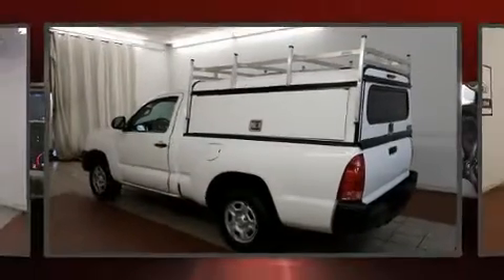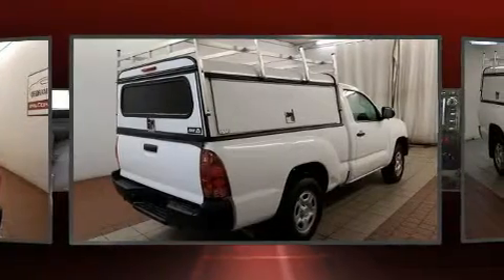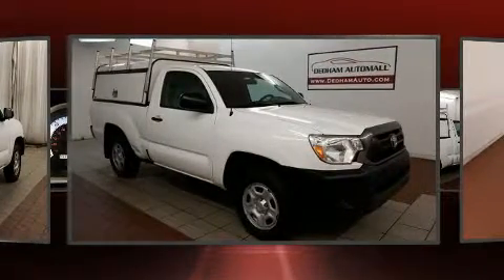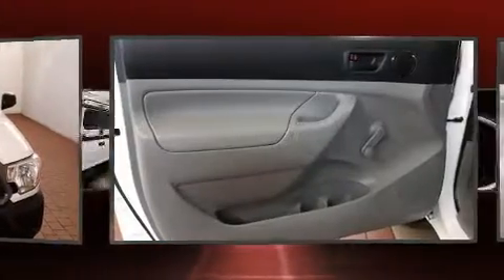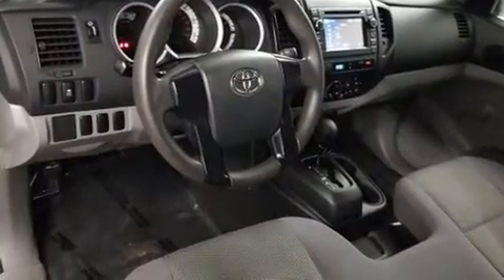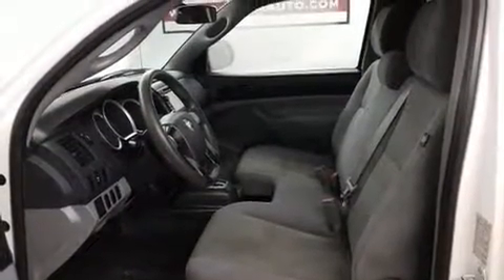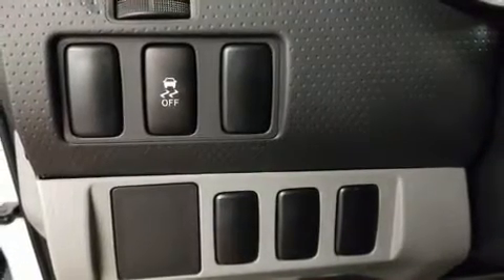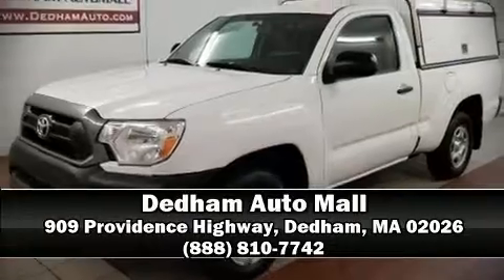2013 Toyota Tacoma Automatic in Dedham, MA 02026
You can expect a lot from the 2013 Toyota Tacoma. This 2 door, 3 passenger truck just recently passed the 50,000 mile mark! Under the hood you'll find a 4 cylinder engine with more than 150 horsepower, and for added security, dynamic Stability Control supplements the drivetrain. All of the premium features expected of a Toyota are offered, including: a tachometer, a rear step bumper, a front bench seat, air conditioning, tilt steering wheel, and more. Audio features include a CD player with MP3 capability, and 4 speakers, providing excellent sound throughout the cabin. Toyota ensures the safety and security of its passengers with equipment such as: head curtain airbags, front side impact airbags, traction control, brake assist, and ABS brakes. It also arrives with a Carfax history report, providing you peace of mind with detailed information. We have the vehicle you've been searching for at a price you can afford. Stop by our dealership or give us a call for more information.